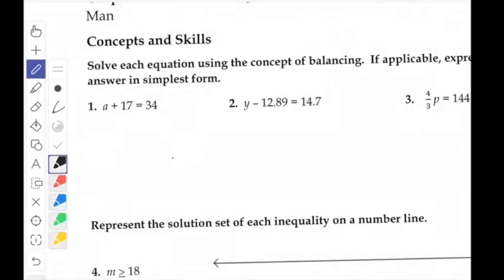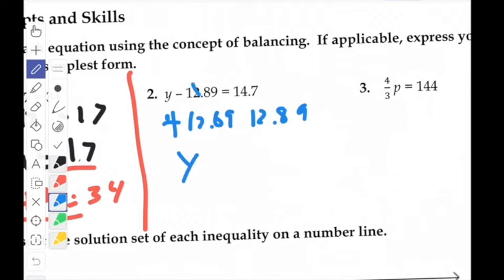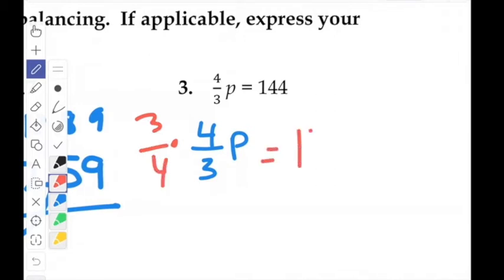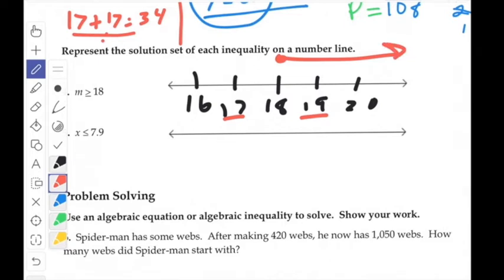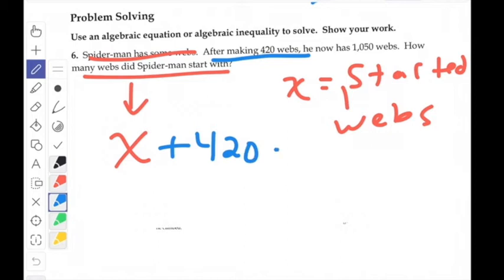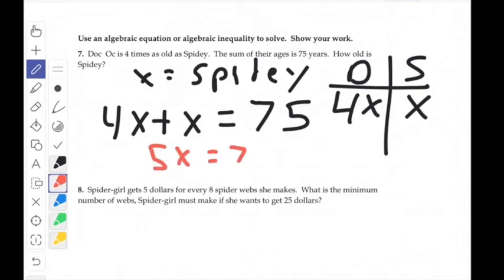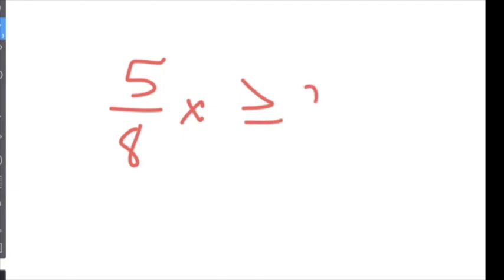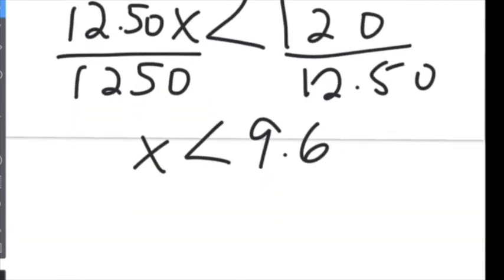chapter 8 review new